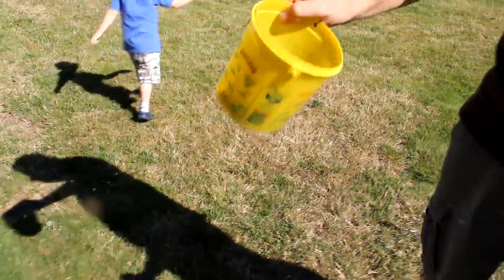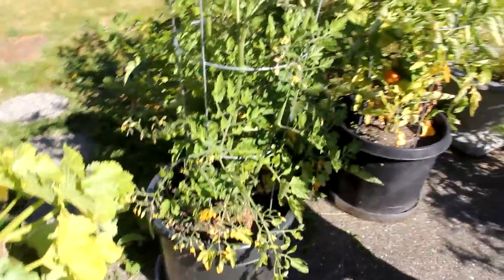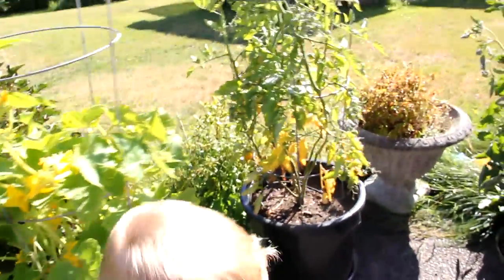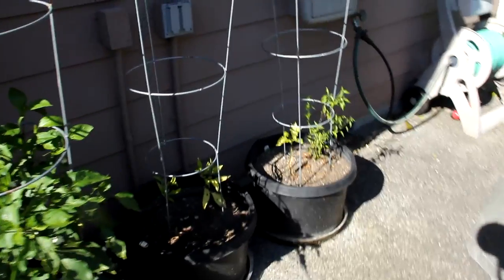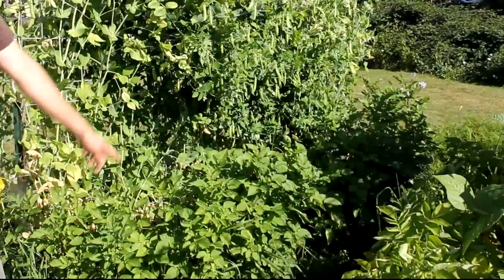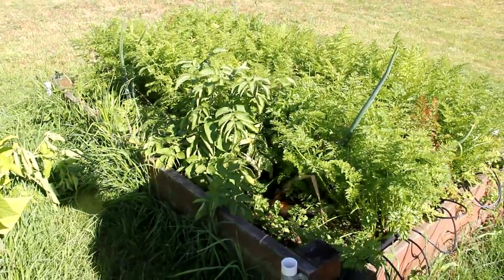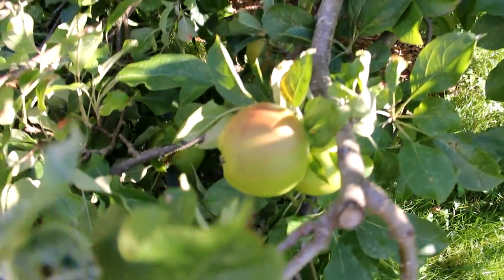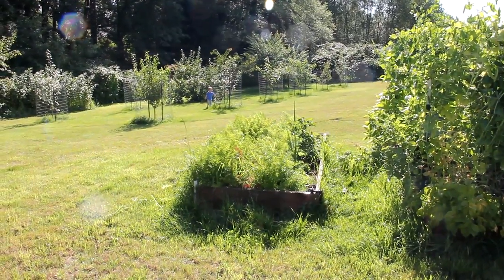Organic Garden Harvest: Golden Plums, Tomatoes, Cucumbers, Snap Peas, Carrots! | July 2016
Our organic garden has been producing a TON this month!  Blueberries, raspberries, cherries, plums, potatoes, carrots, tomatoes, snap peas, beans, and greens!

DSLR Canon 60D (For Sit-Down Videos)

Upgraded Verson Of My DSLR (Canon 70D)

Point & Shoot Canon S110 (Vlogging Camera)

Upgraded Verson Of My Point & Shoot (Canon S120):

Current Video Editing Software (Sony Movie Studio)

My Old Video Editing Software (Corel Video Studio):

Standard Tripod (Manfrotto):

Joby Tripod (attaches to anything):